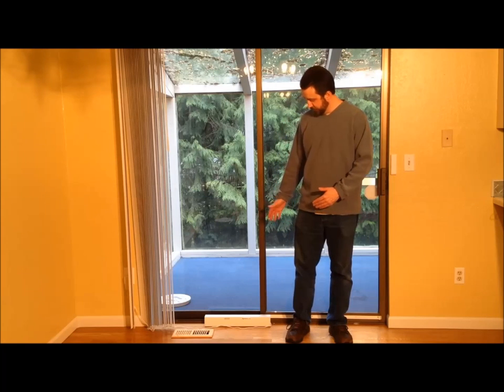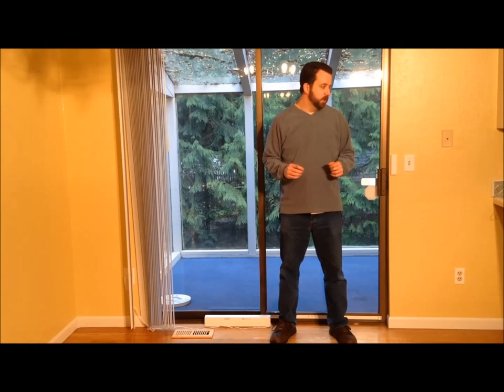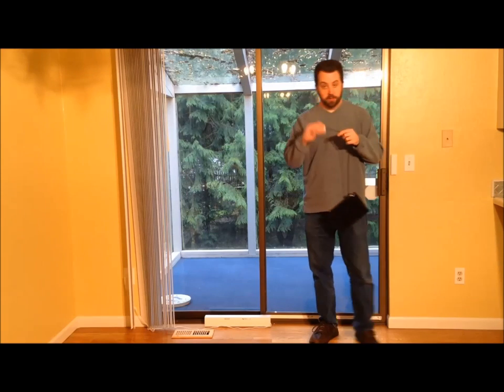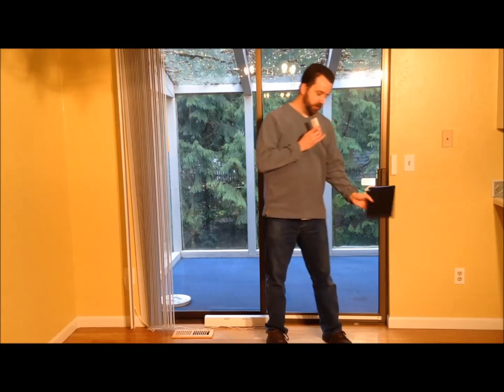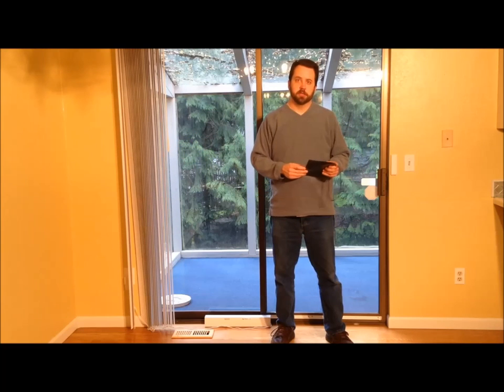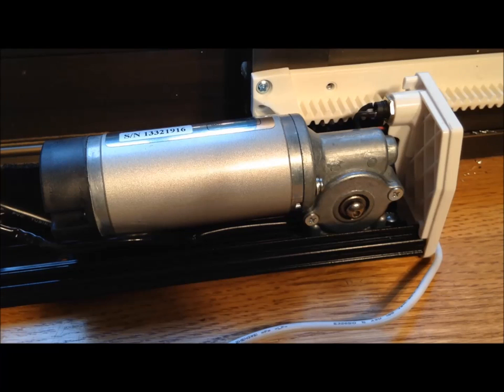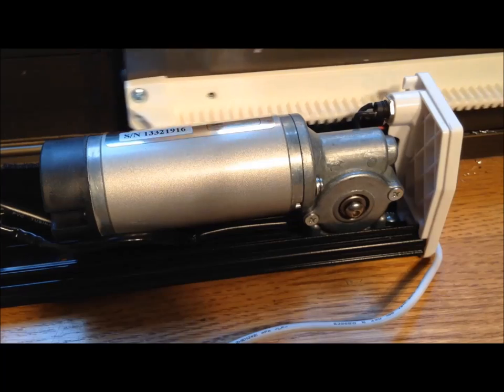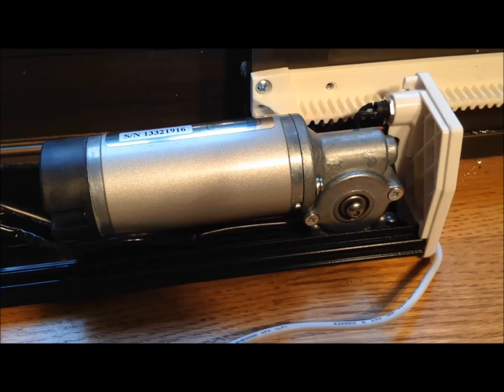Auto Slide Electronic Sliding Door Opener with Pet Sensors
The Autoslide unit allows any sliding glass door to open and close for your pets automatically using a variety of sensors. This video explains the features of the door and the different sensor types.